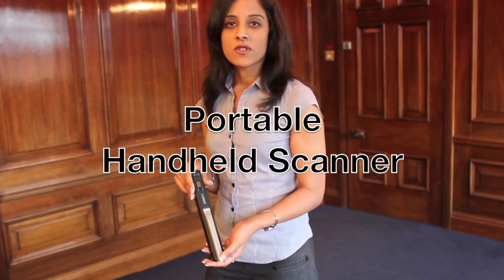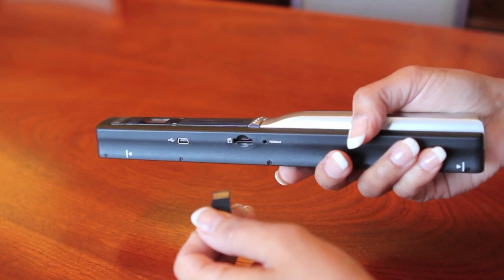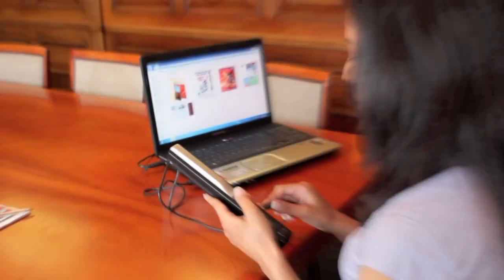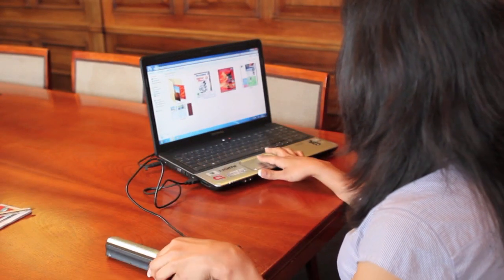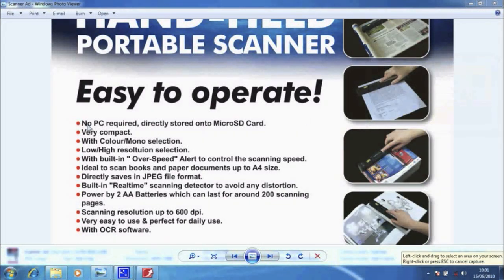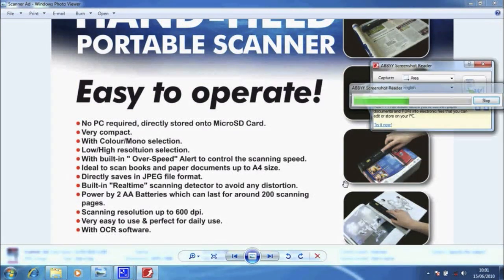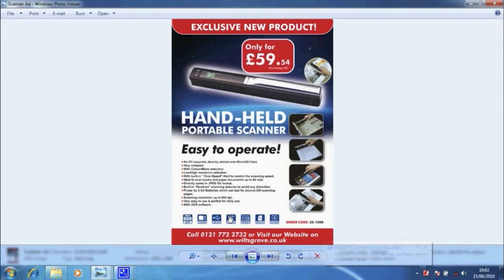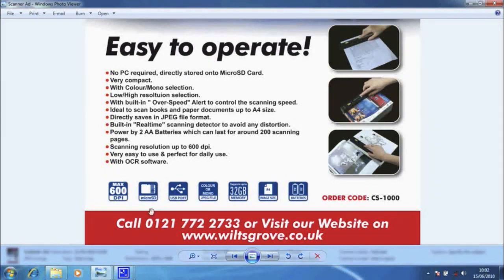Portable Handheld Scanner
This scanner is a portable handheld scanner that allows you to scan books, letters, photos and more by gliding the scanner over the surface of the page. Rather than having it hooked up to a PC while you scan, the portable scanner has a microSD card slot so you can copy images directly from the page on to the memory card. To transfer the images to your computer you can either take out the microSD card and connect that up to a card reader, or attach the portable scanner up to your computer via a USB cable and drag and drop the files as needed.